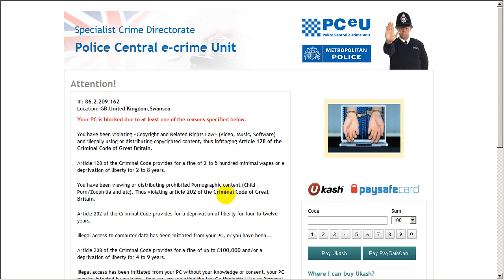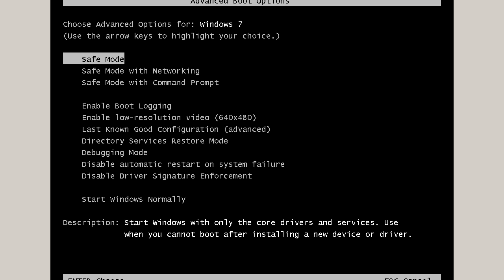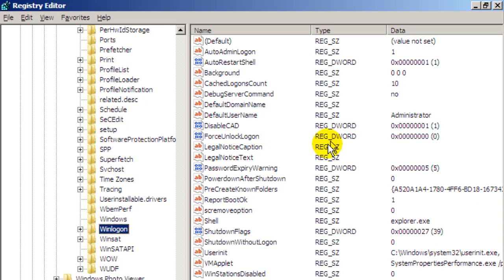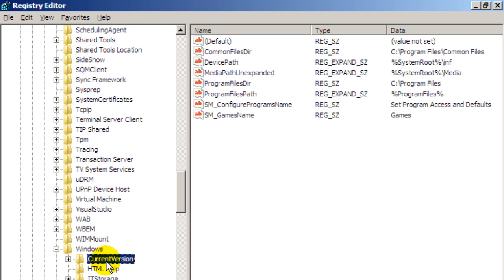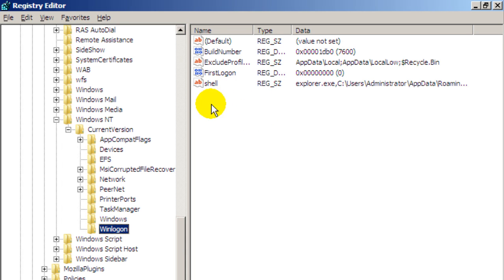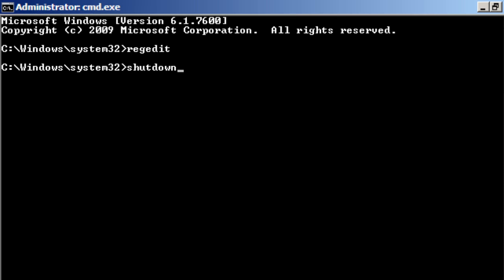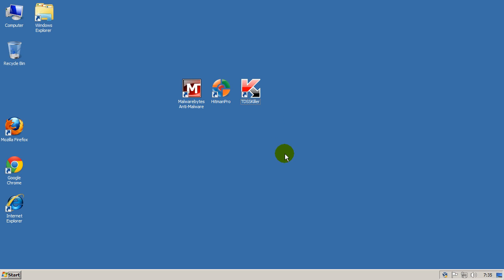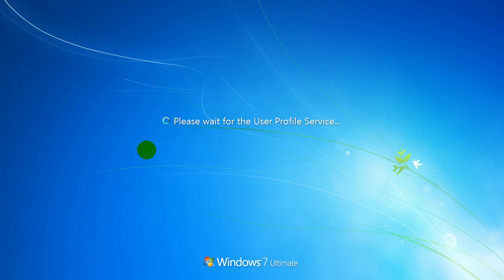Removing Metropolitan Police/Ukash/FBI/E-Crime Unit Ransomware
*Please view this video in at 720p in full screen for the best viewing experience*

This video will explain how to remove the metropolitan police/ukash ransom-ware and it's variants from your PC. Please be aware this involves some registry editing and should not be attempted unless you are used to doing so.

Suggested programs for cleaning up your PC once you can access your desktop are:

Hope this can help someone!!